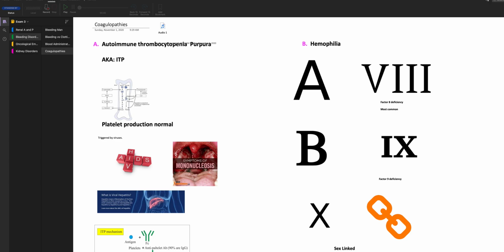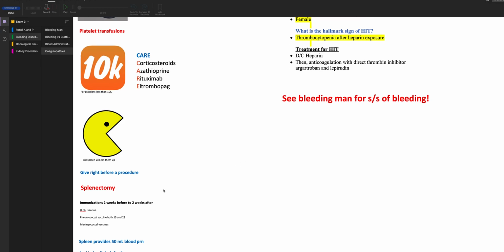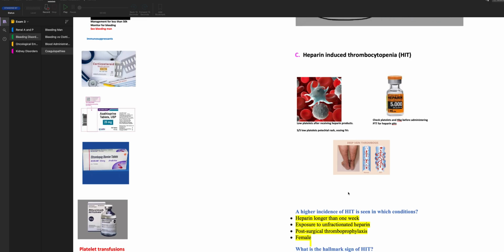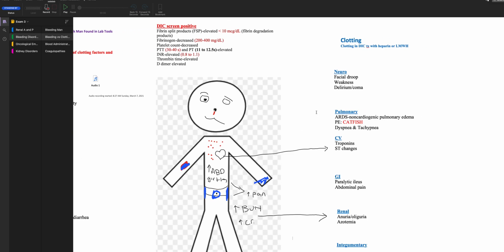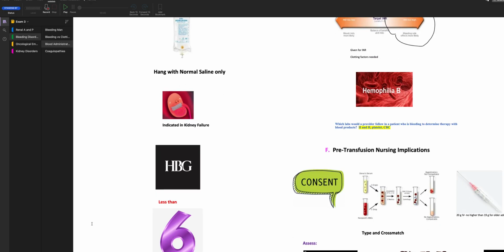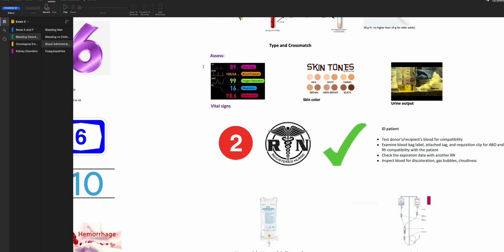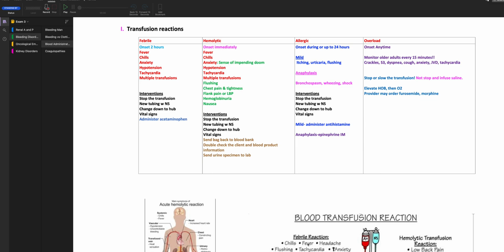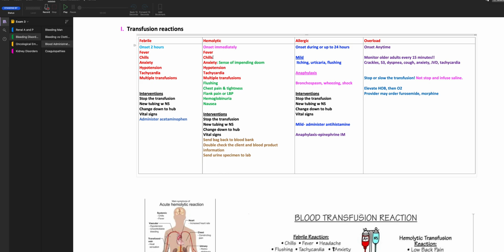Coagulopathies and Blood transfusion Screen Recording 2023 10 27 at 2 21 10 PM